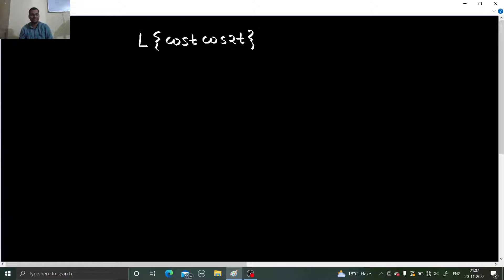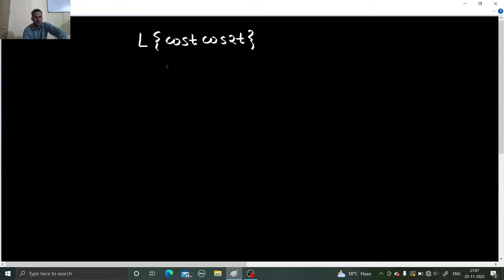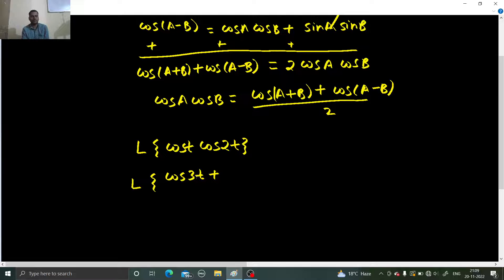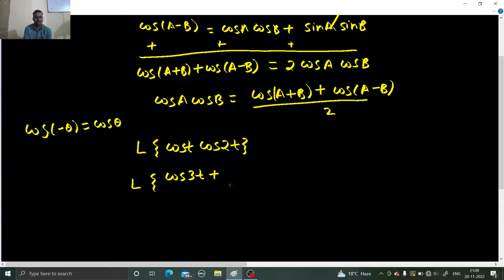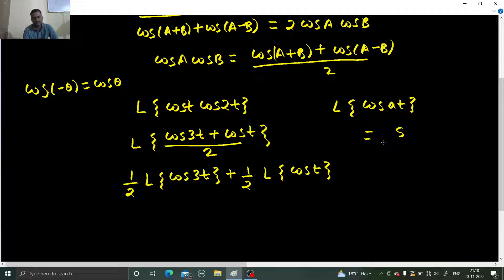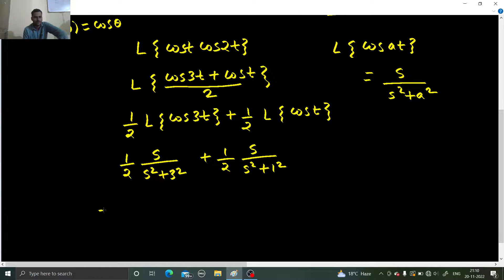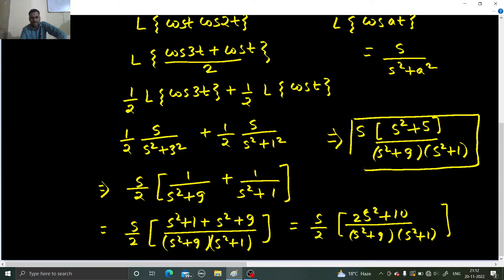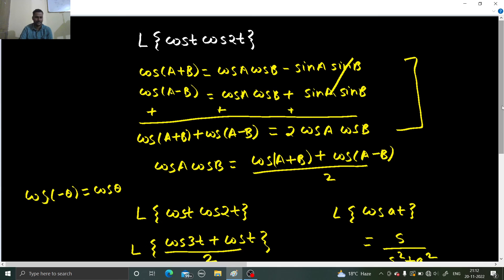Laplace transform of cost cos2t | L(cost cos2t)